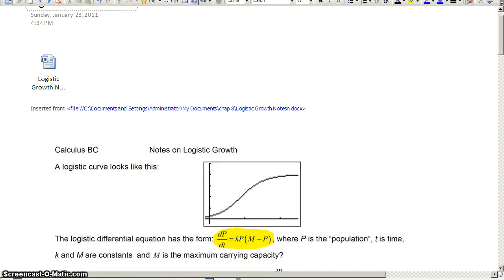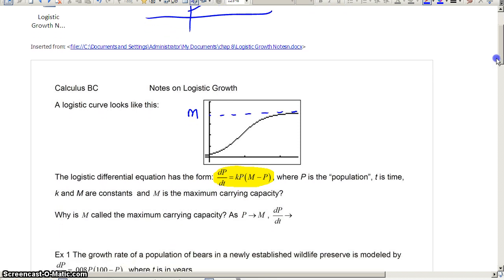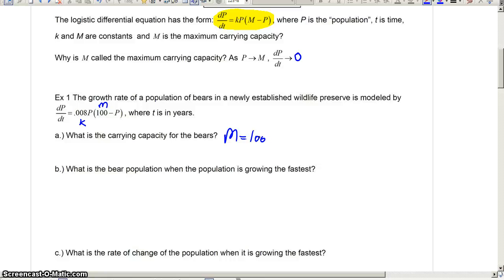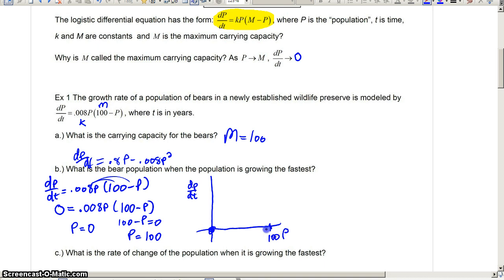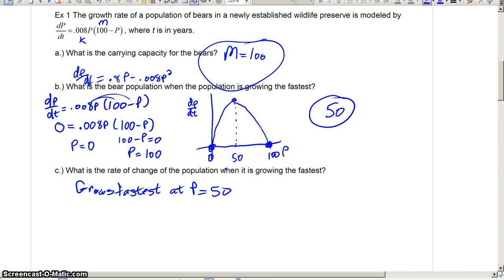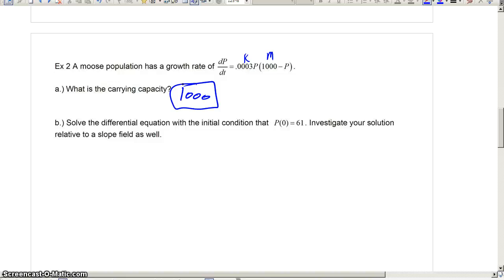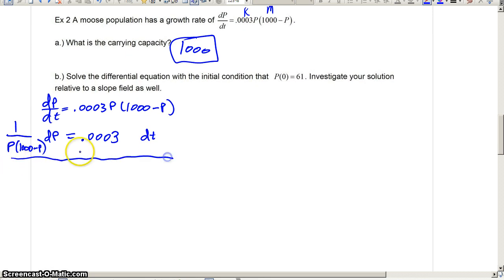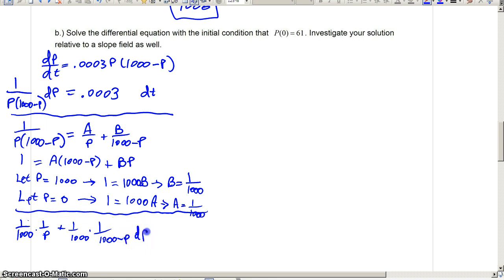Logistic Growth Part 1